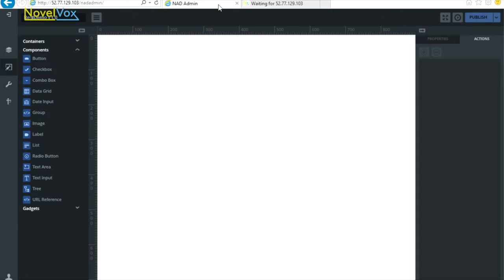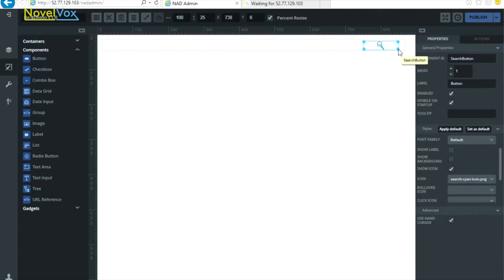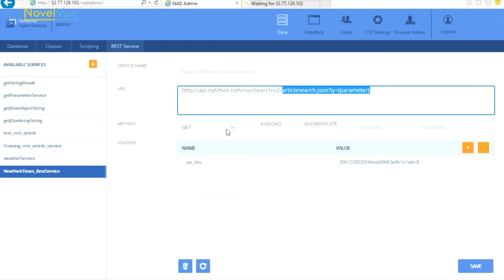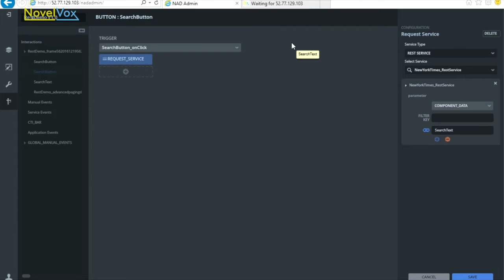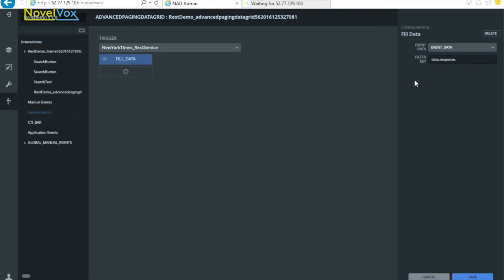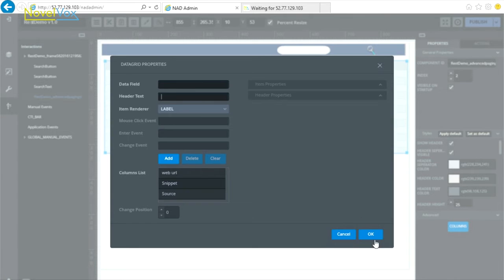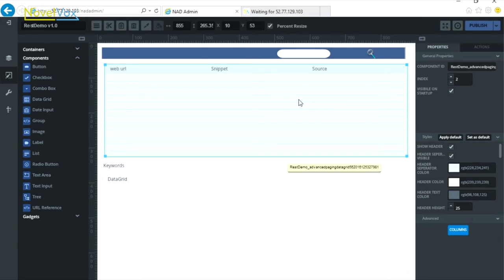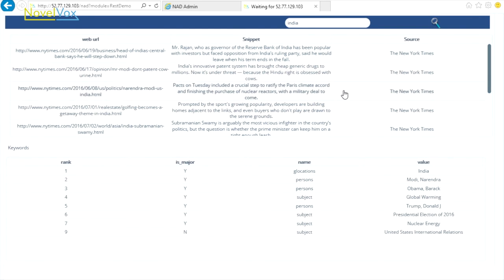17 Advanced: How to call REST Services from FGD (FGD for Cisco Finesse)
NovelVox Training: How to call REST Services from FGD in Finesse Gadget Designer V6.